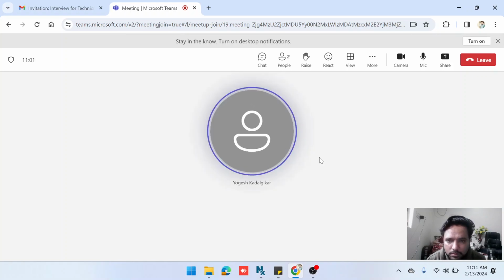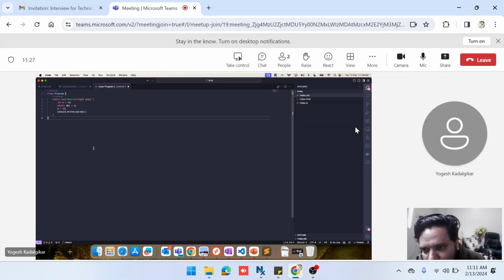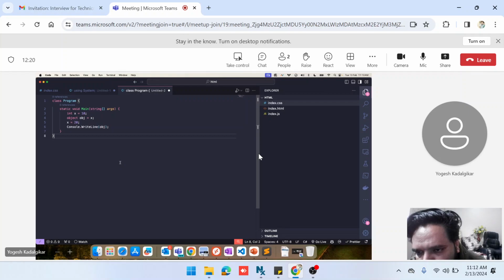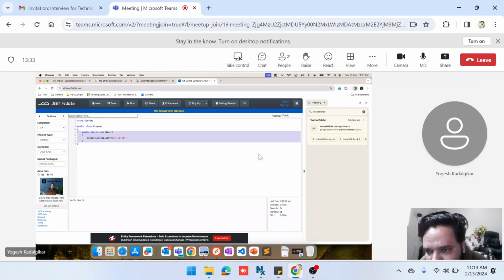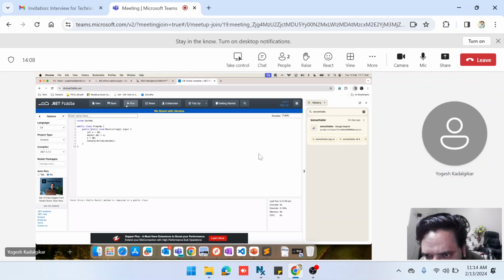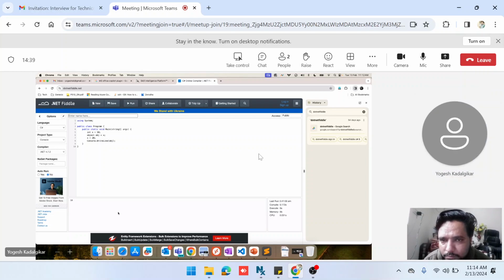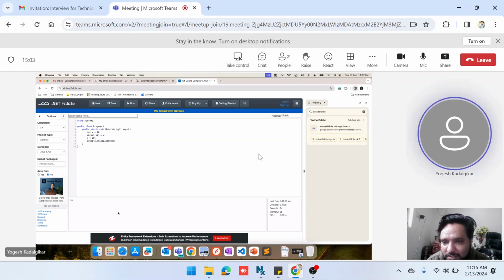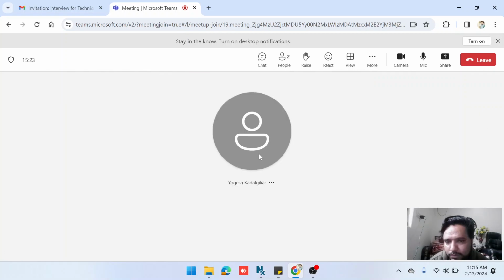Interview No 3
Interview for 7 years